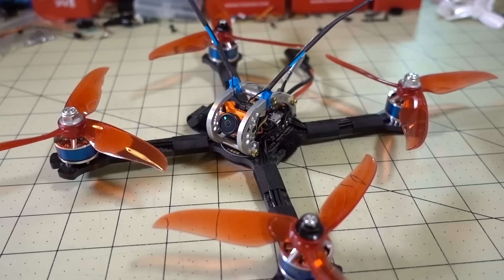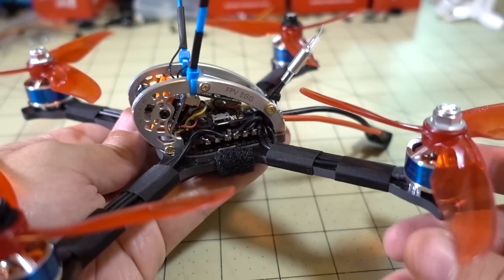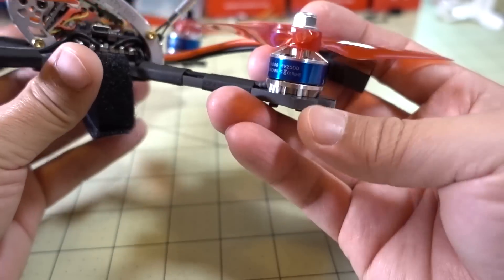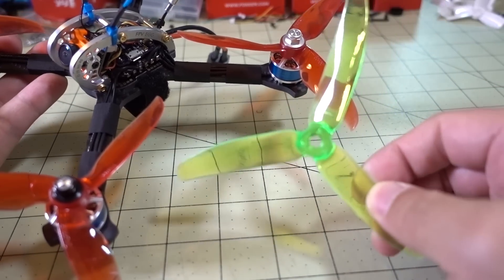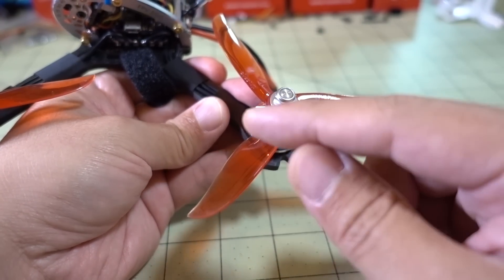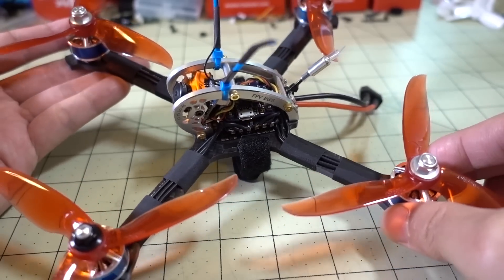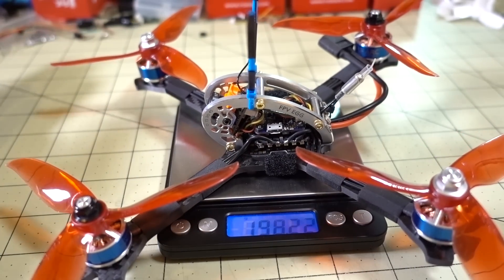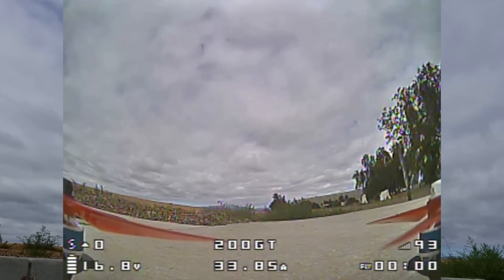LDARC (KingKong) 200GT Super Light 5-inch Quad Review 👍😍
A good starter 5-inch quad that performs well and has long flight times.  The price is also pretty good too!  😆

Bitcoin - 12Y5vysDMvgqX4Z7h7iRTsgwWoCNwv9MPs
Ethereum - 0xD8f3758678F3d93539F804e36811f0A04B0D047F
Litecoin - LcyGPS2f3NZxWU6BRkCJ5qdk1zV6jUCtn8